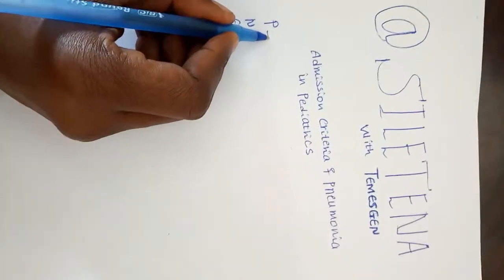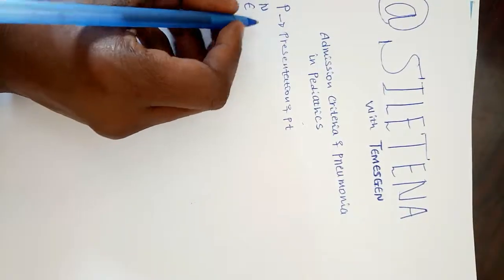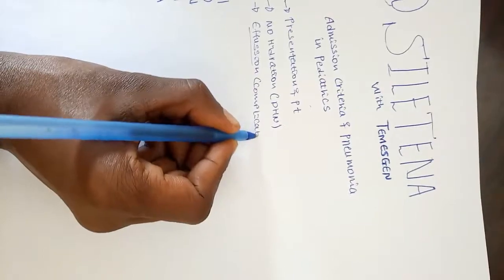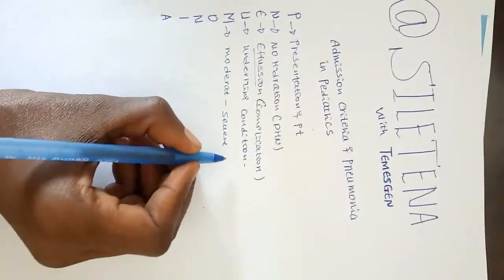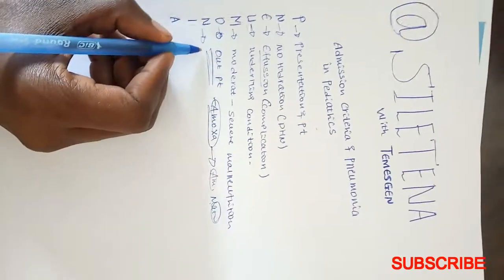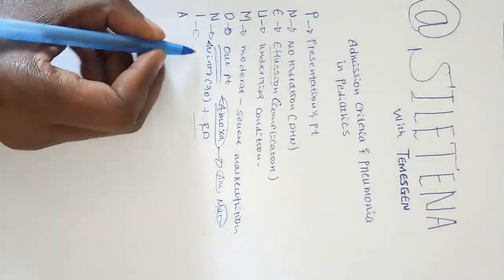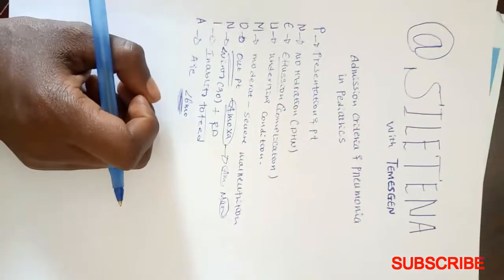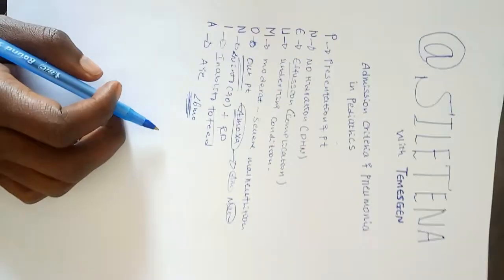Easily memorable mnemonic for pneumonia Admission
Hey guys so today i am gonna show you easily memorable mnemonics for pediatric admission criteria of pneumonia
Note: in mnemonics crystalline penicillin is drug of choice for admitted patient with pneumonia and also about the age we might not admit every child less than 6 month so individual assessment is important but it mentioned in test book,Thank you for watching ,like and subscribe we will update you soon with nice mnemonic